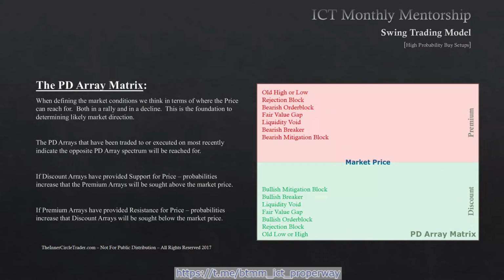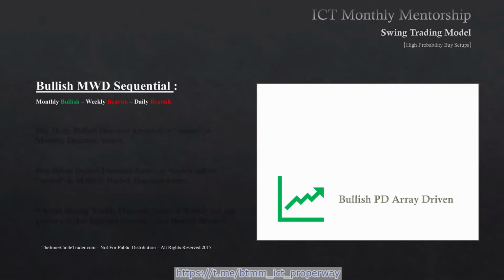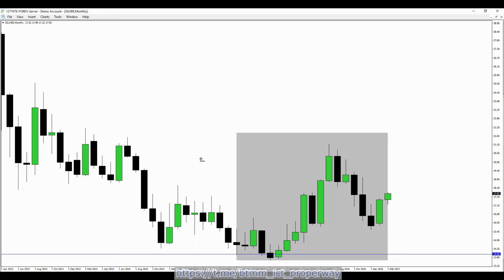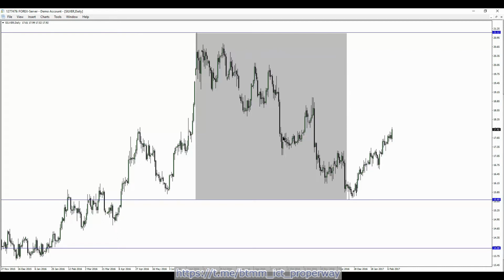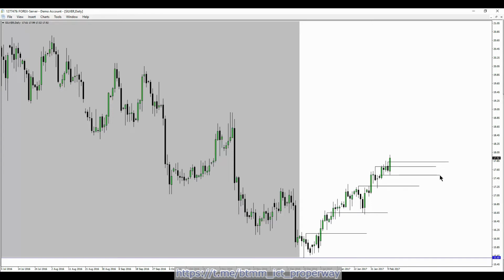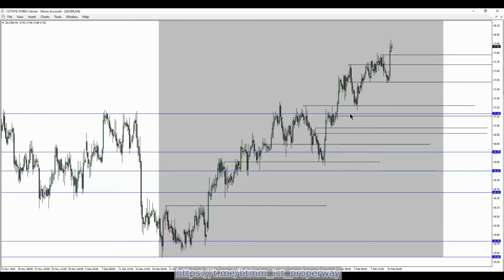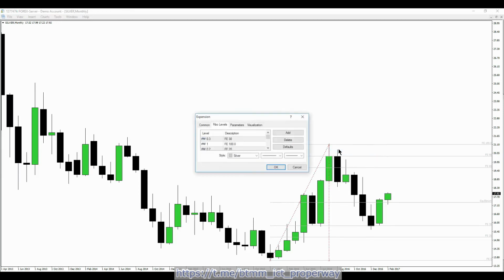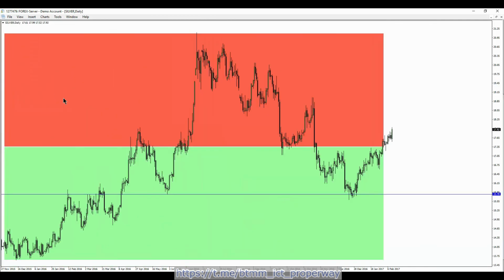6 4 L